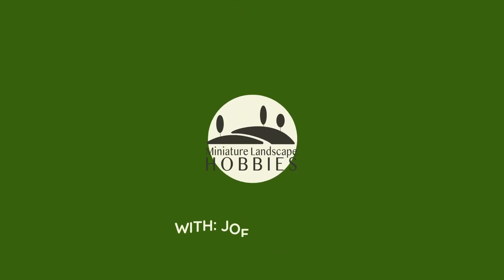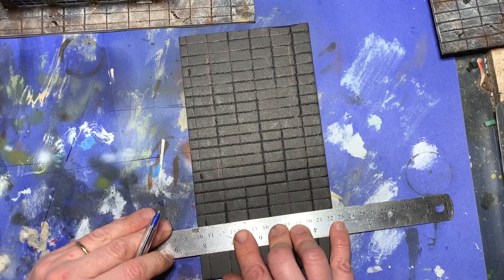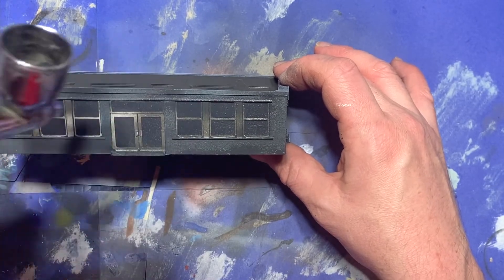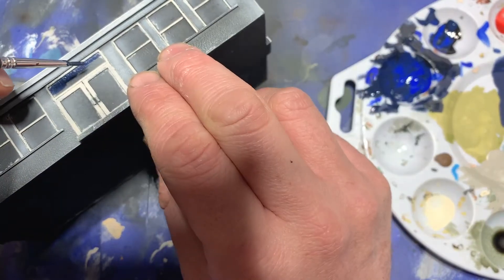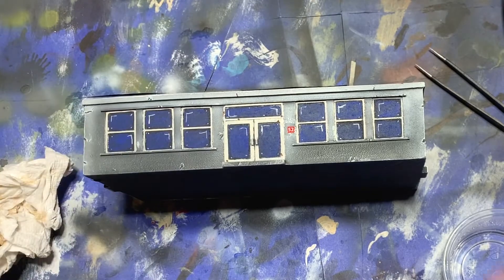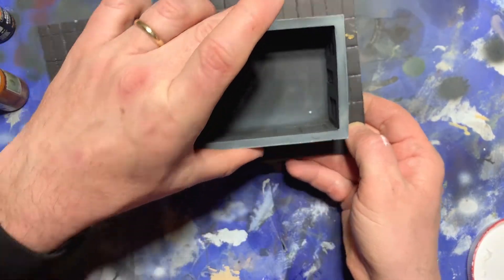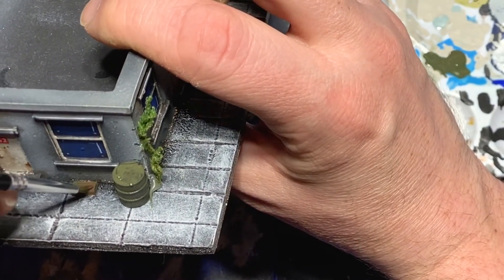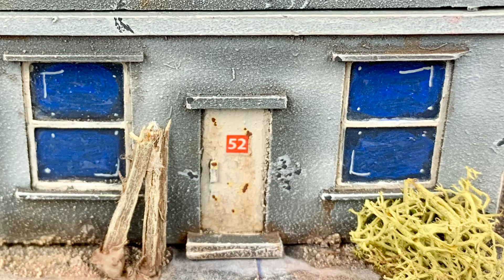Team Yankee West Germans Terrain Part 3: Factory Building, Terrain for Team Yankee & Flames of War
This is the third video in a 4 part series celebrating the launch of World War III: Team Yankee the West Germans.  In the video, I take the excellent model of the Factory from the Battlefield in a Box terrain range, made by Battlefront Miniatures, and redesign it to make some high-quality scenery for my wargames table.  I also discuss how this piece will fit together with a larger Team Yankee spread I am preparing for the west germans.  Enjoy!

If you like miniature wargaming of any type including Warhammer, 40k, dioramas,  Advanced Dungeons and Dragons (D&D), Black Powder, napoleonics, historicals and Bolt Action, I suggest you watch this tutorial as many of the techniques featured here for both beginning and advanced model painters would be useful.